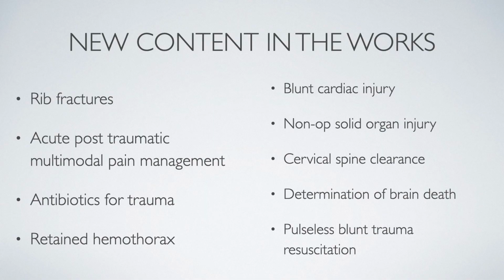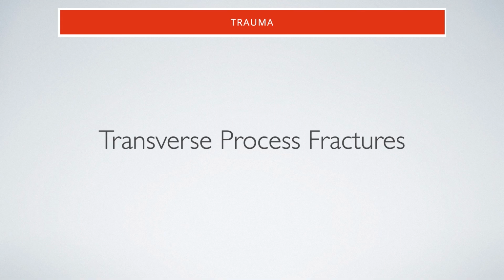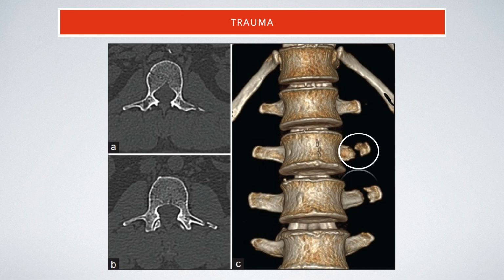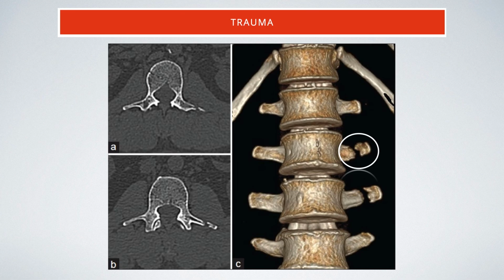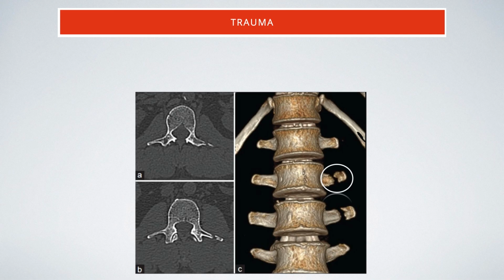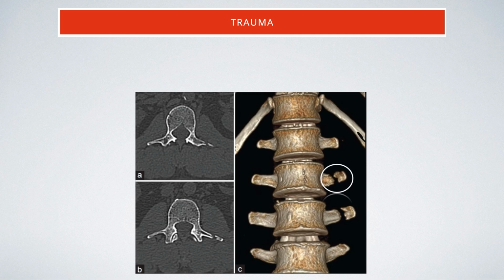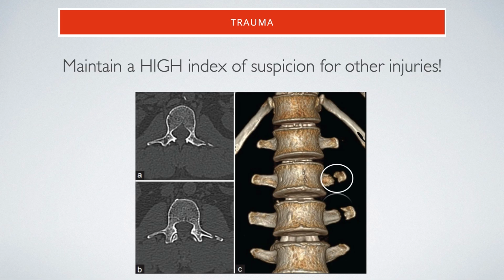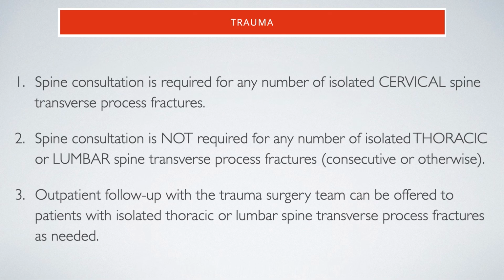TP fracture QUICK TAKE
WakeMed trauma guideline for transverse process fractures